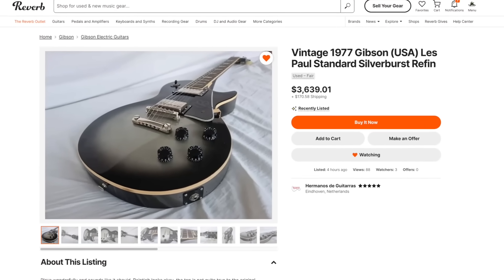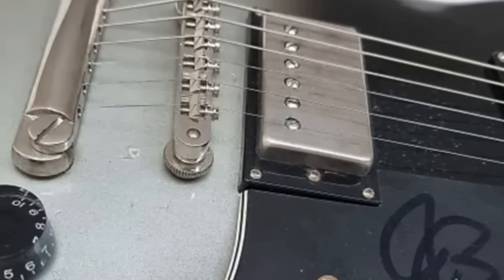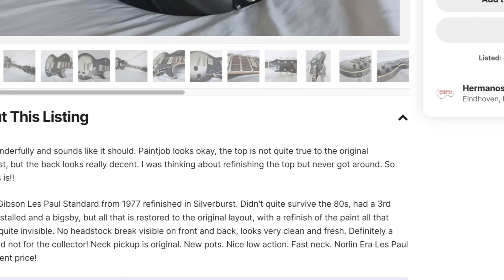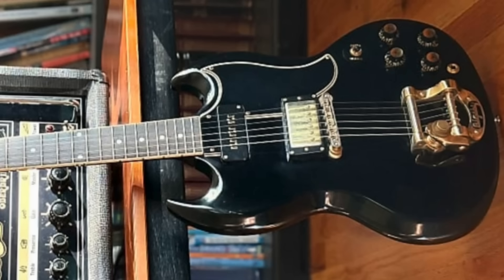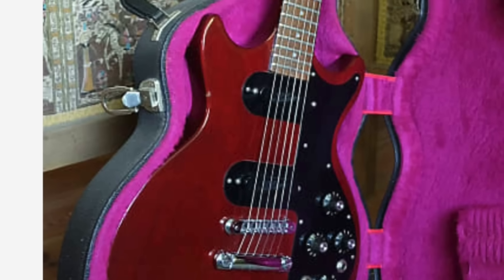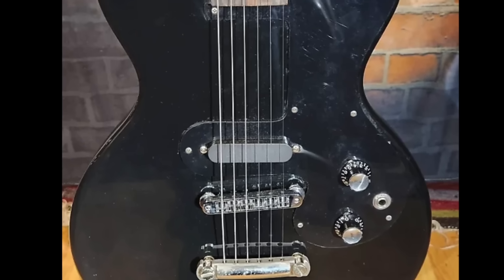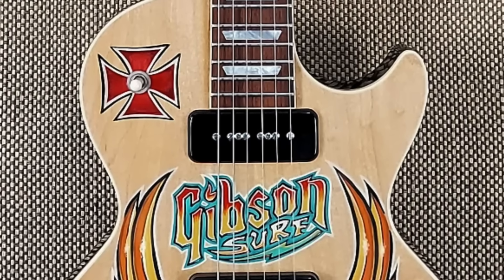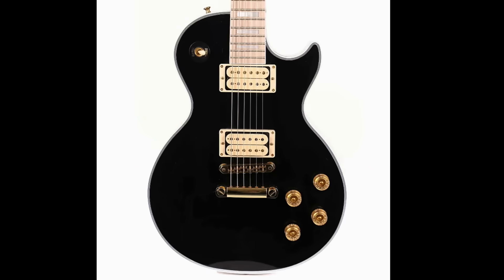I Knew That Angle Was Suspicious...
📚Description: On reverb, I came across a refinished 1977 Gibson Les Paul but I found the angling of the opening photos to be a bit suspicious. Sure enough, it was photographed that way for a reason haha!

0:00 - #1
3:10 - #2
5:02 - #3
7:20 - #4
9:00 - #5
9:40 - #6
10:58 - Watch Next